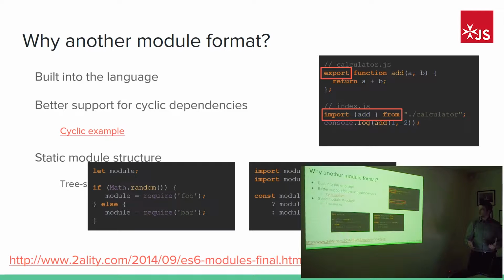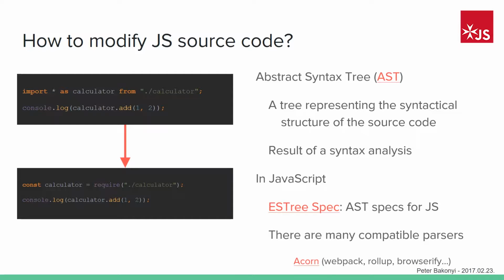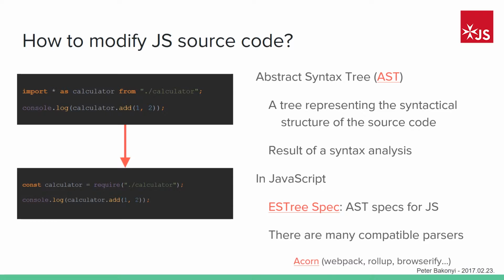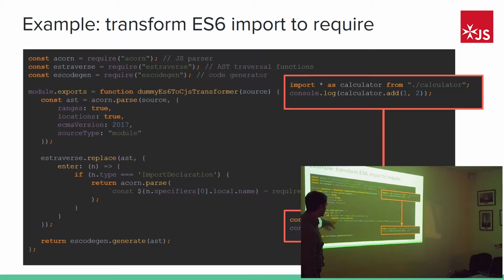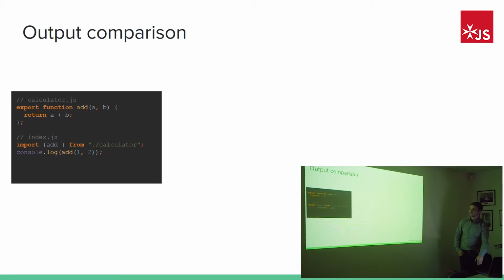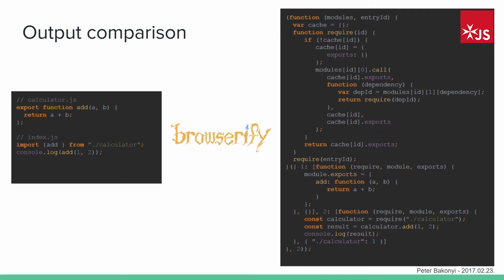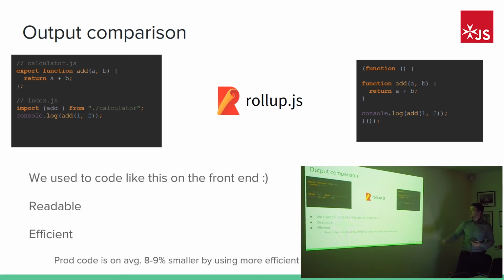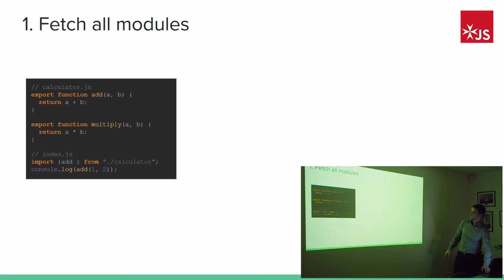MaltaJS meetup - Peter Bakonyi : Under the hood of bundling tools - 3 of 5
Peter Bakonyi presenting how the bundling tools are actually working under the hood